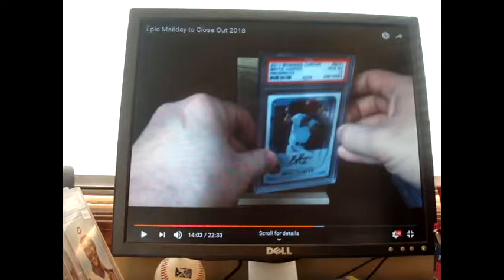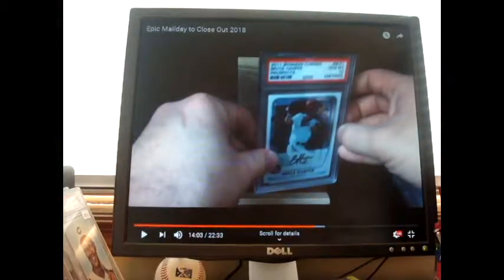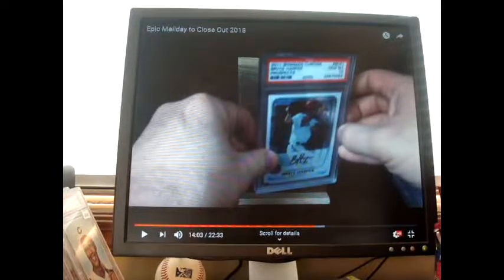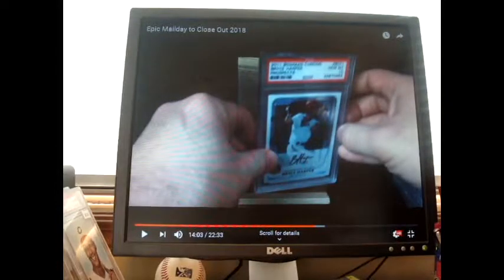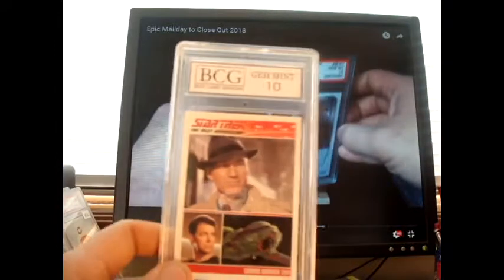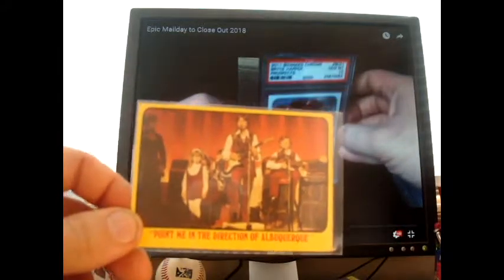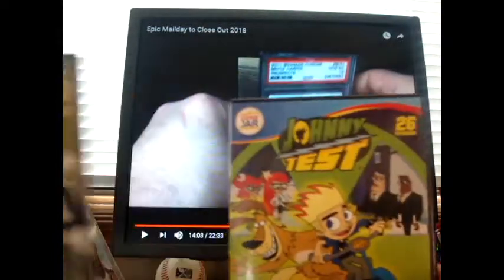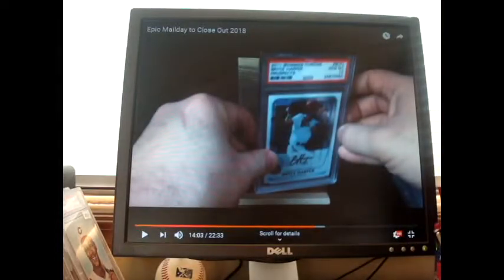Last Pickups of 2019. Non-Sport Graded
Graded cards and some Dollar tree DVDS